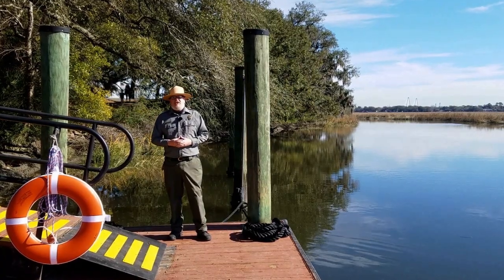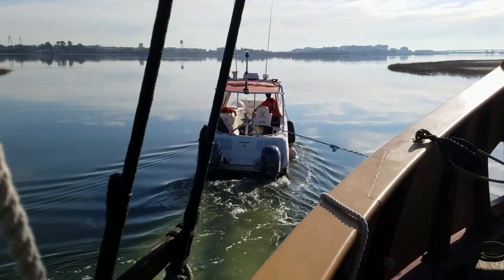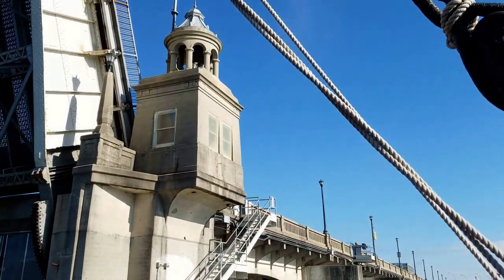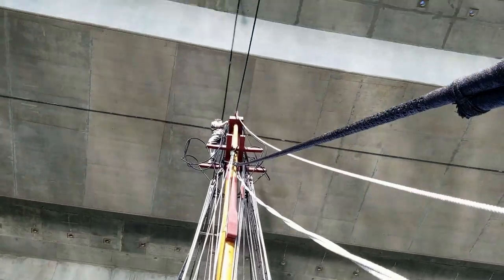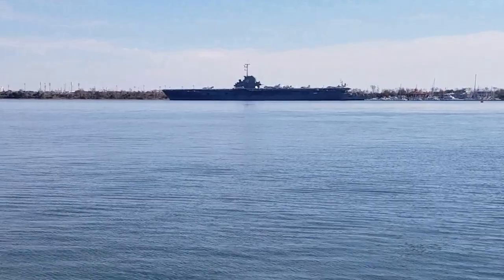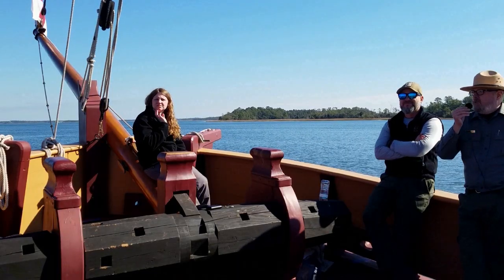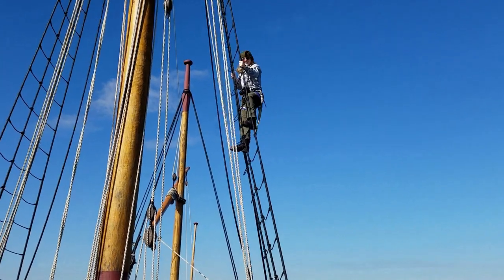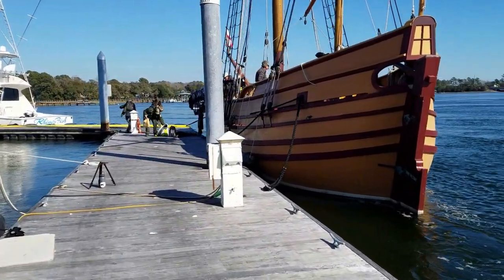The Adventure Goes to the Boatyard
The Adventure is leaving Charles Towne Landing for its annual haul out!  Check out these iconic Charleston landmarks as it makes its way to the Wando River!